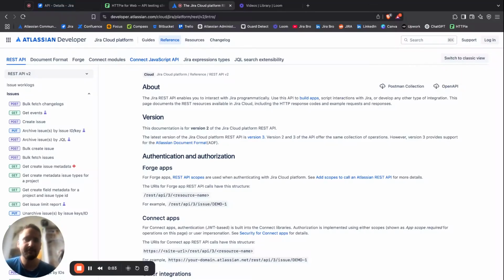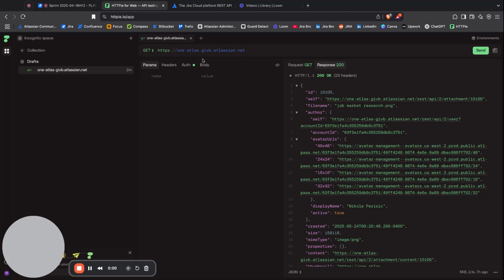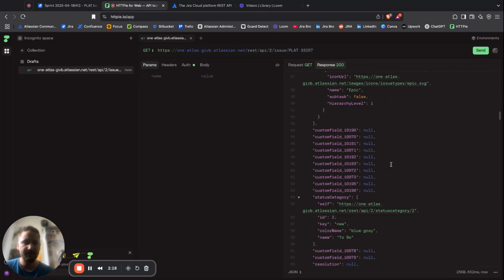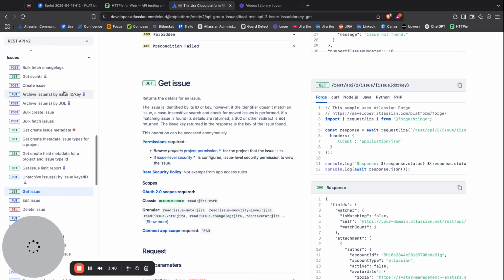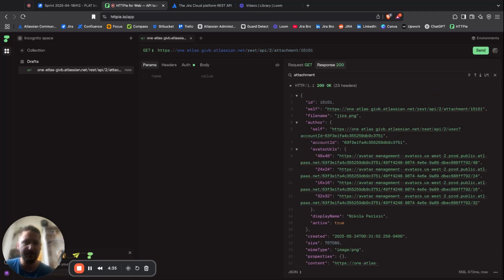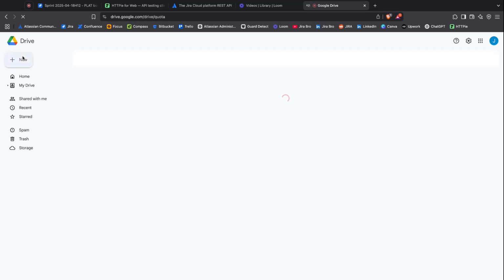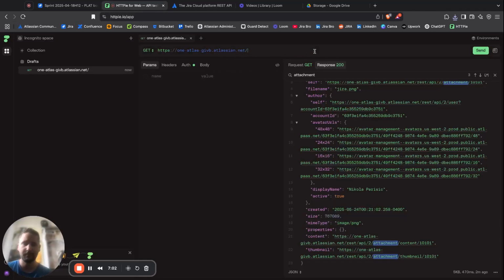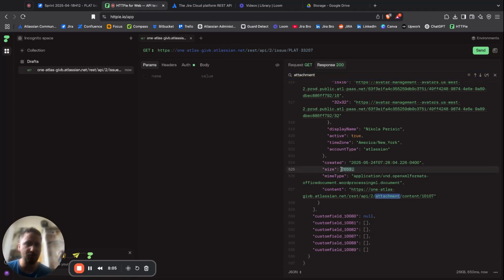Jira Cloud API - Attachments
This videos covers getting the attachment data from the issues and getting the data from the attachment IDs using Jira Cloud API.